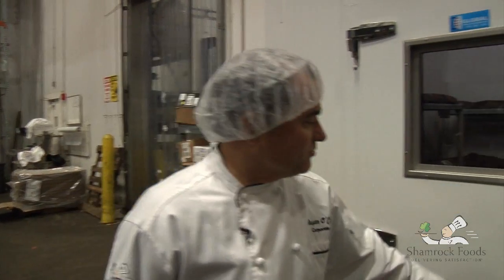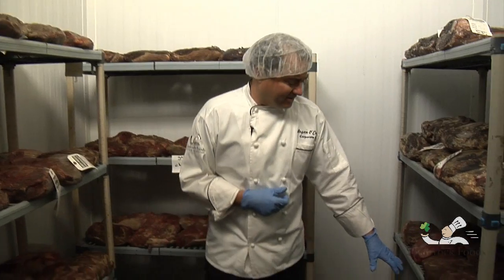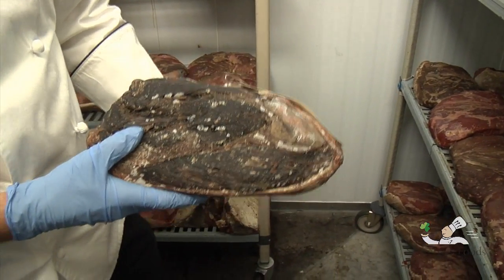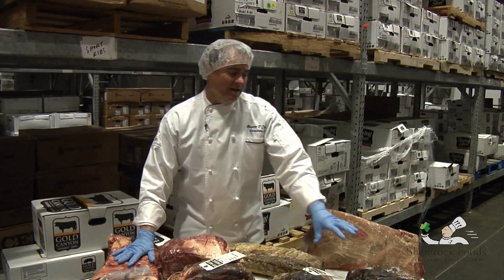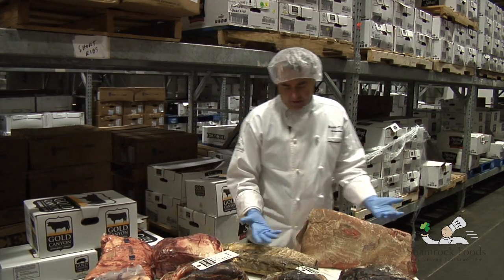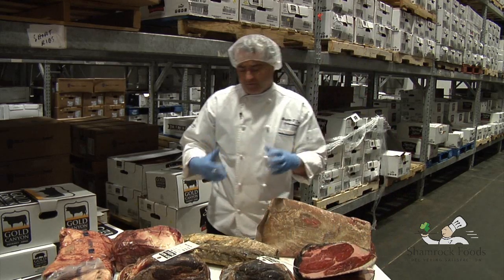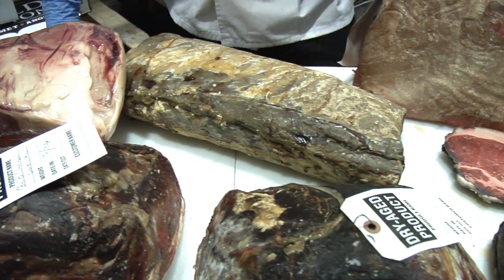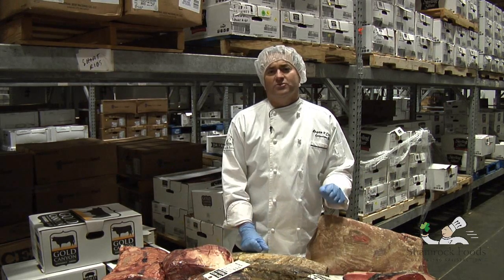Wet Aged vs Dry Aged Beef, from Shamrock Foods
What's the difference between Wet Aged and Dry Aged Beef?